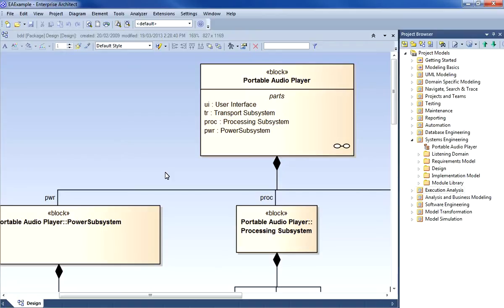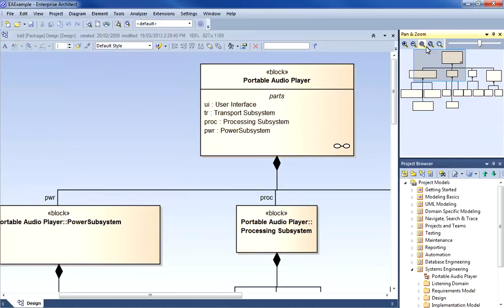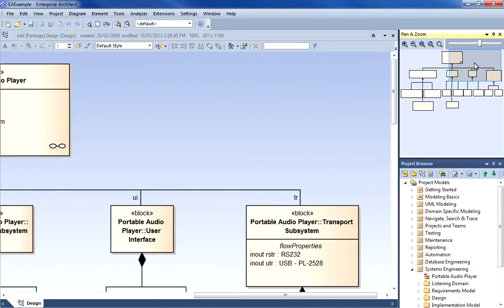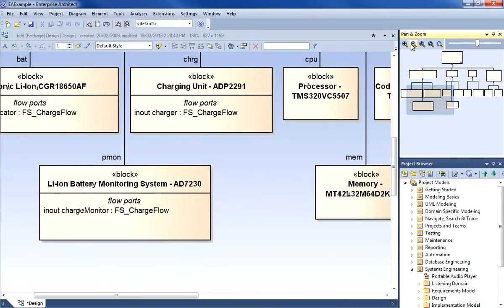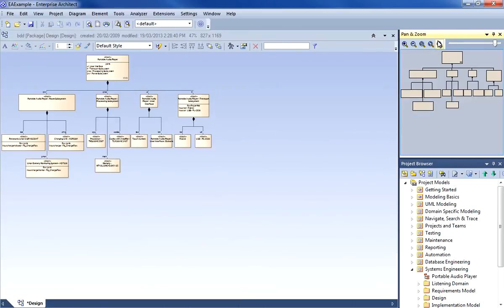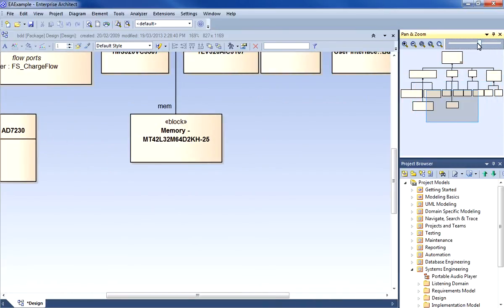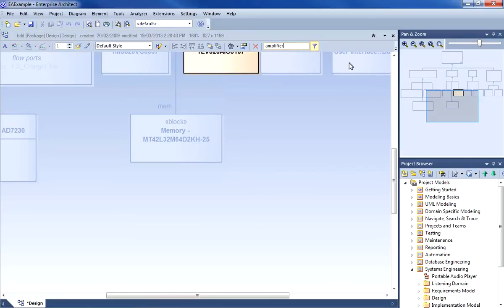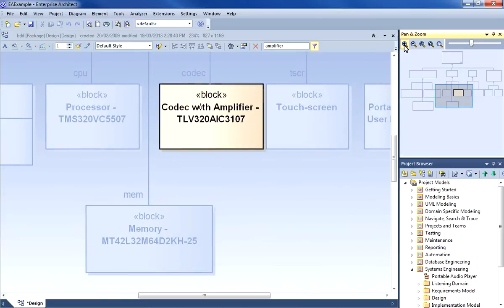Using the Pan and Zoom Window in Enterprise Architect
This video provides a brief introduction to the Pan and Zoom window in Enterprise Architect.  Navigate around large diagrams and learn how to find diagram elements quickly and easily.